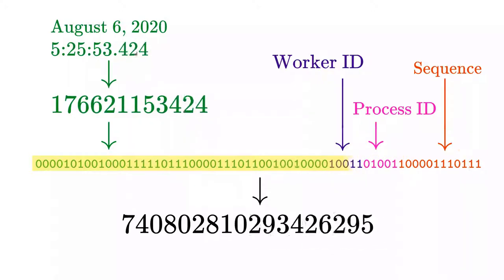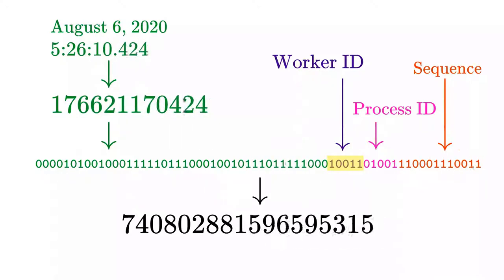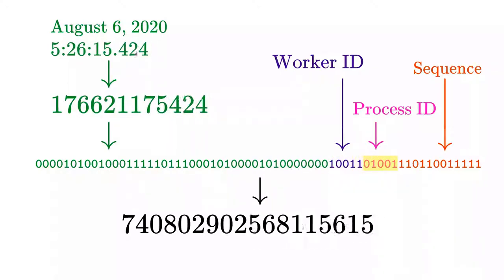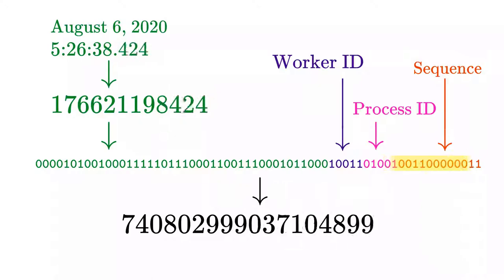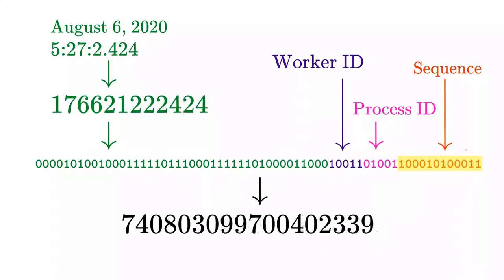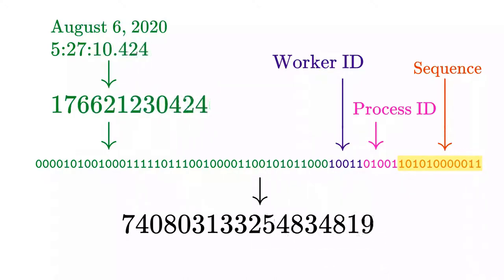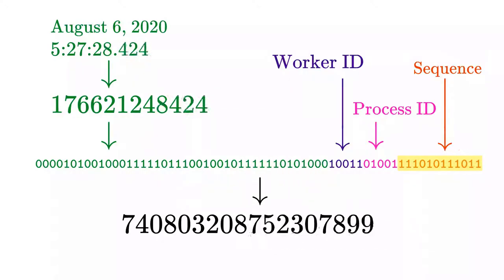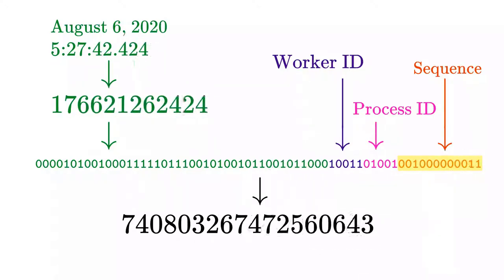How Snowflake IDs work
How Twitter and Discord's Snowflakes work.

You can use this video under the terms of CC-BY 2.0 or later. Please attribute my channel.
IPFS: QmXq2xDBxj3Afu9Vf4t2udXKUqMJWErPTjWNDu9V7SkxwP

0:00 What are Snowflakes?
0:23 Representing them with bits
0:33 Timestamp
0:43 Worker ID
0:56 Process ID
1:20 Sequence number
2:21 Twitter's version
2:54 The end